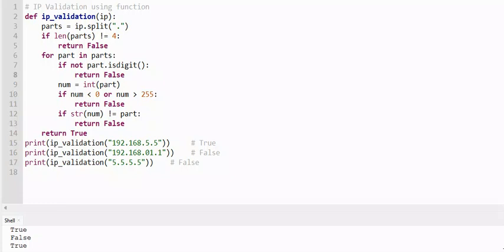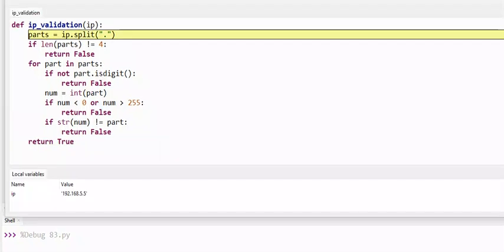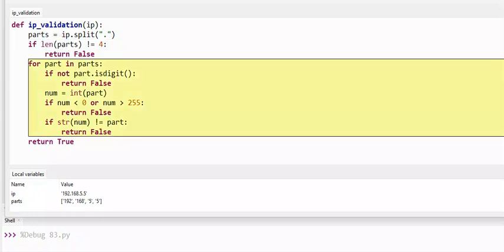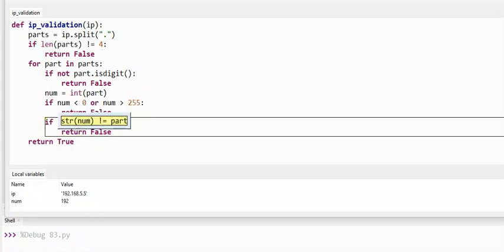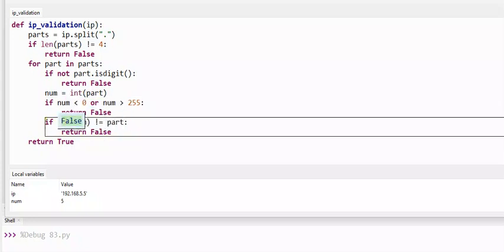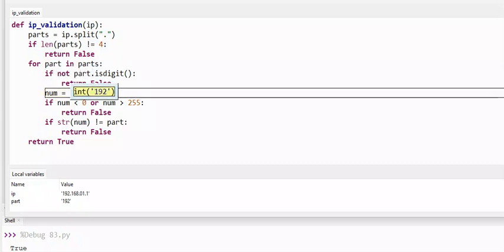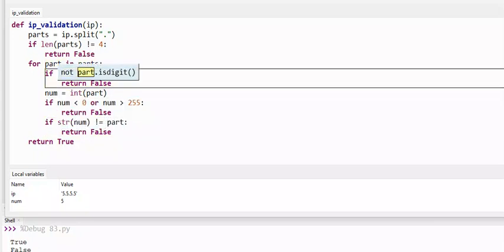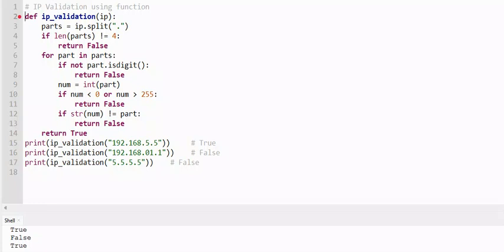ip validation using manual logic